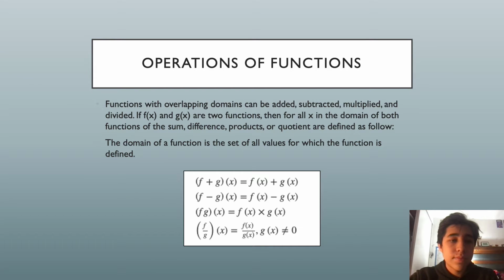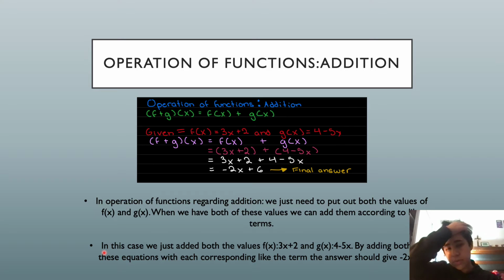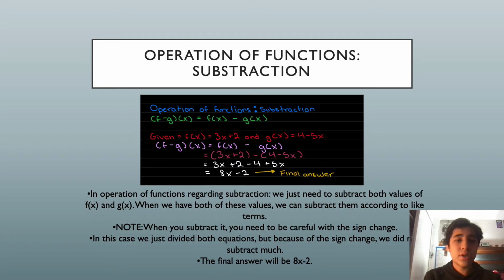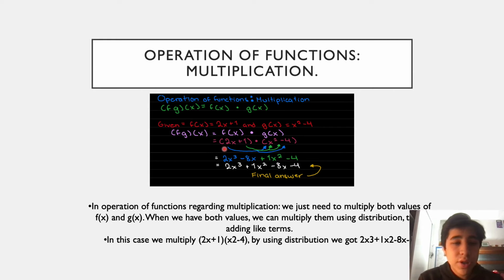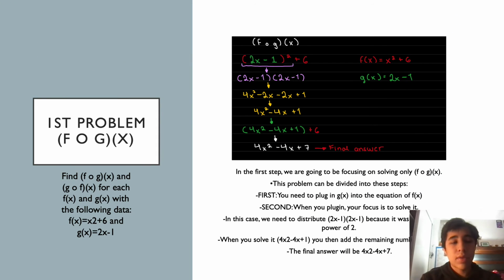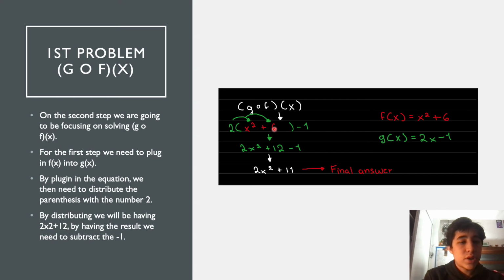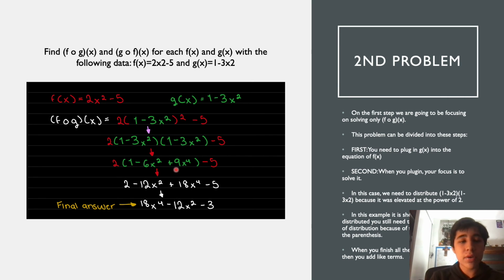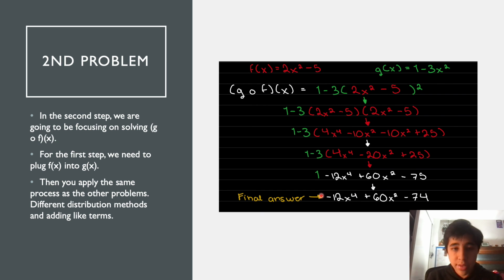Semester Project Pre-Calculus, 1st. period.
OPERATION OF FUNCTIONS.
Functions with overlapping domains can be added, subtracted, multiplied, and divided. If f(x) and g(x) are two functions, then for all x in the domain of both functions of the sum, difference, products, or quotient are defined as follow:
The domain of a function is the set of all values for which the function is defined.

OPERATION OF FUNCTIONS:ADDITION
•In operation of functions regarding addition: we just need to put out both the values of f(x) and g(x). When we have both of these values, we can add them according to like terms.
•In this case we just added the value of f(x):2x+1 and the value of g(x):x2-4. By adding both of the equations with each like term the answer gives us x2+2x-3.

In this case we just added both the values f(x):3x+2 and g(x):4-5x. By adding both of these equations with each corresponding like the term the answer should give -2x+6.

OPERATION OF FUNCTIONS: SUBTRACTION.
In operation of functions regarding subtraction: we just need to subtract both values of f(x) and g(x). When we have both of these values, we can subtract them according to like terms.
NOTE: When you subtract it, you need to be careful with the sign change.
In this case we just divided both equations, but because of the sign change, we did not subtract much.
The final answer will be –x2+2x+5.

•The final answer will be 8x-2.

OPERATION OF FUNCTIONS: MULTIPLICATION.
In operation of functions regarding multiplication: we just need to multiply both values of f(x) and g(x). When we have both values, we can multiply them using distribution, then adding like terms.
•In this case we multiply (2x+1)(x2-4), by using distribution we got 2x3+1x2-8x-4.

OPERATION OF FUNCTIONS: DIVISION.
•In operation of functions regarding division: we just need to put both of the values of f(x) and g(x) in the correct format.
•In this case because the format consists of f(x)/g(x), by plugging in the values the final answer gives me 2x+1/x2-4.

COMPOSITE FUNCTIONS.
• A composite function is generally a function that is written inside another function. The composition of a function is done by substituting one function with another function. In this topic we are going to specialize to solved two specific problems:

1ST PROBLEM.
Find (f o g)(x) and (g o f)(x) for each f(x) and g(x) with the following data: f(x)=x2+6 and g(x)=2x-1
In the first step, we are going to be focusing on solving only (f o g)(x).
•This problem can be divided into these steps:
-FIRST: You need to plug in g(x) into the equation of f(x)
-SECOND: When you plugin, your focus is to solve it.
-In this case, we need to distribute (2x-1)(2x-1) because it was elevated at the power of 2.
-When you solve it (4x2-4x+1) you then add the remaining number, in this case, 6
-The final answer will be 4x2-4x+7.

On the second step we are going to be focusing on solving (g o f)(x).
For the first step we need to plug in f(x) into g(x).
By plugin in the equation, we then need to distribute the parenthesis with the number 2.
By distributing we will be having 2x2+12, by having the result we need to subtract the -1.

2ND PROBLEM.
Find (f o g)(x) and (g o f)(x) for each f(x) and g(x) with the following data: f(x)=2x2-5 and g(x)=1-3x2

On the first step we are going to be focusing on solving only (f o g)(x).
In this case, we need to distribute (1-3x2)(1-3x2) because it was elevated at the power of 2.
In this example it is shown that when you distributed you still need to apply another method of distribution because of the number 2 outside the parenthesis.
When you finish all the distribution methods then you add like terms.

In the second step, we are going to be focusing on solving (g o f)(x).
For the first step, we need to plug f(x) into g(x).
Then you apply the same process as the other problems. Different distribution methods and adding like terms.